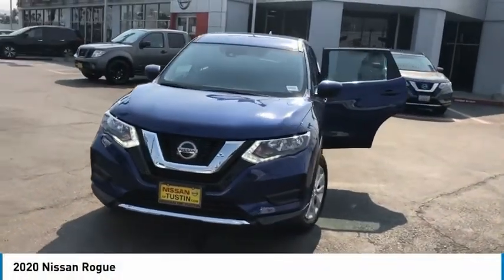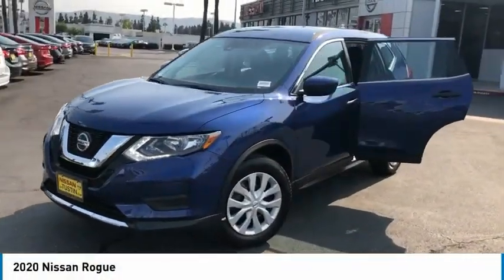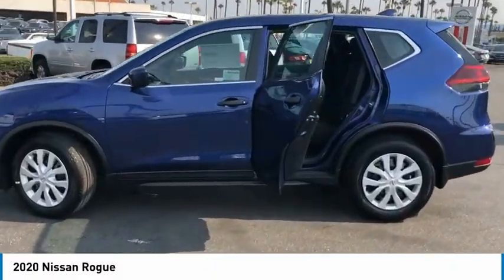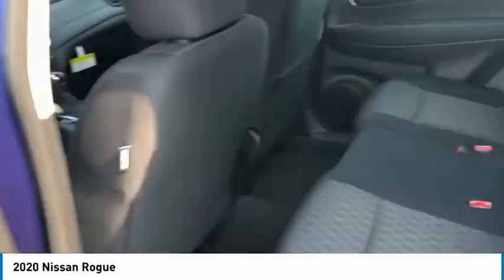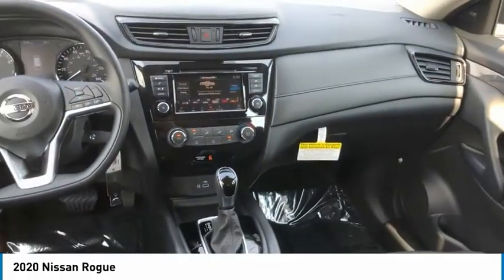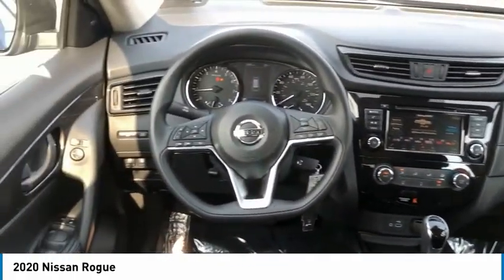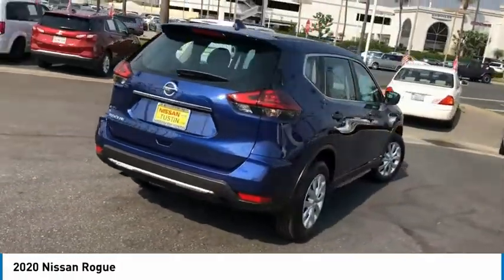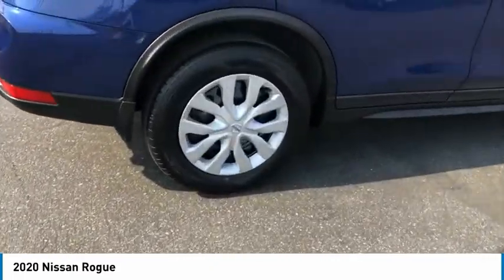2020 Nissan Rogue Live Tustin CA T200623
2020 Nissan Rogue

30 Autoi Center Dr.

Buy with confidence from the OC's top rated Nissan Dealer!